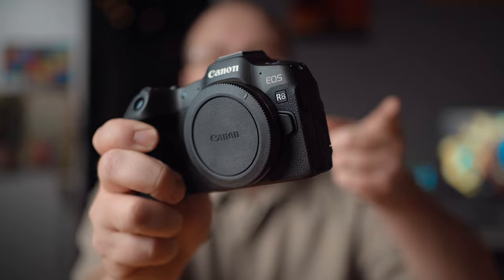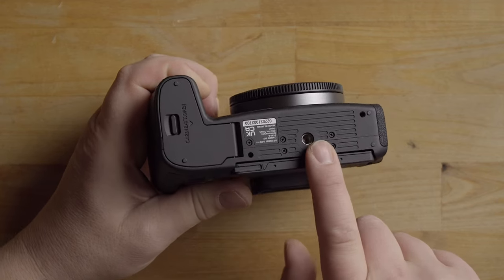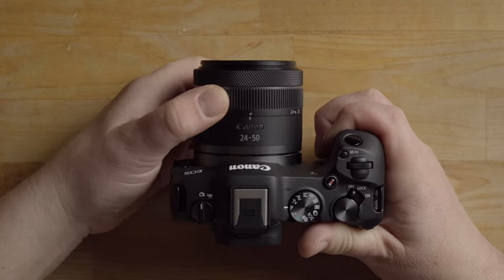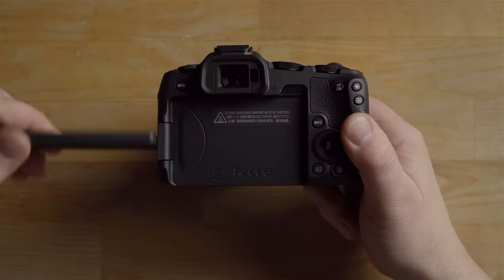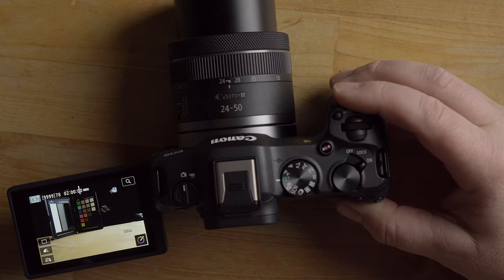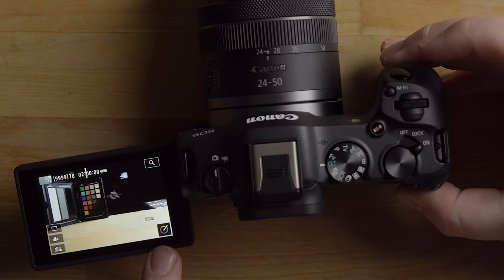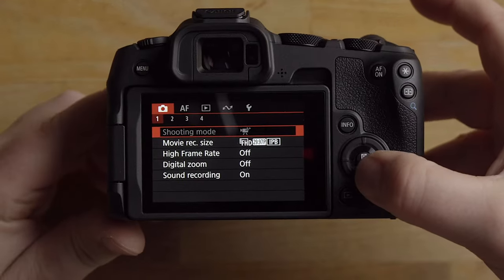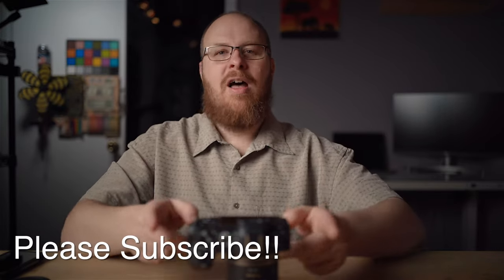Canon R8 Quick Start Guide For Beginners...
CANON R8 & RECOMENDED ACCESSORIES:
-Canon R8
-Affordable On Camera Mic
-Canon R8 Battery
-Canon R8 Lens Options
-Canon Mount Adapter EF-EOS R
-Canon R8 ACK-E18 Dummy Battery
-Canon R8 PD-E1USB Power Supply
-Canon R8 RS-60E3 Remote
-Canon Flash Units